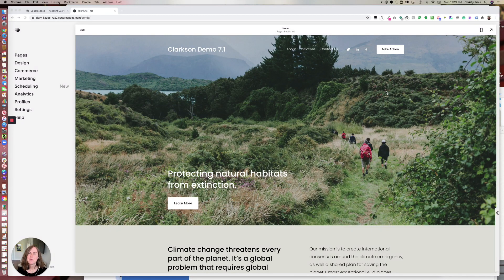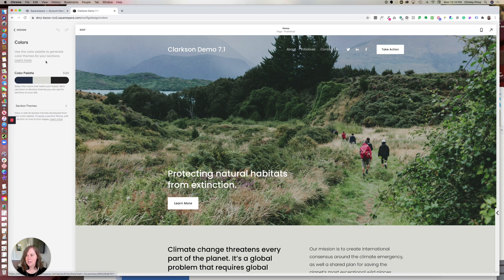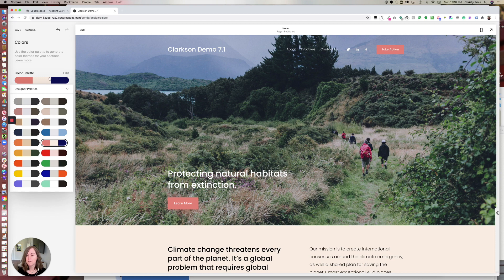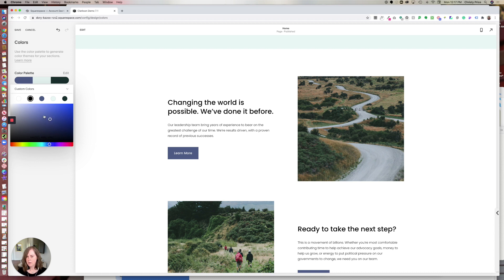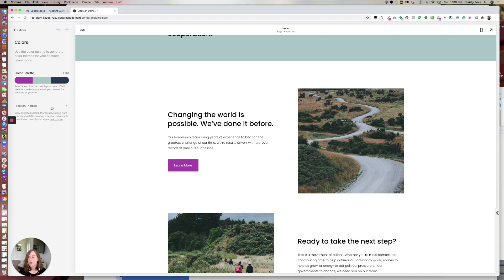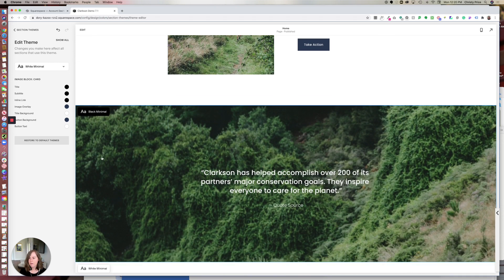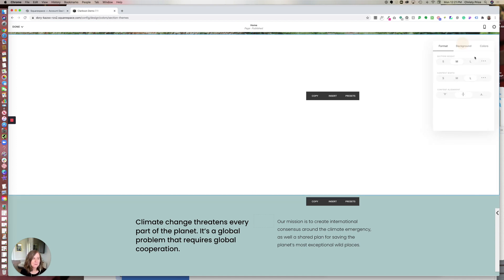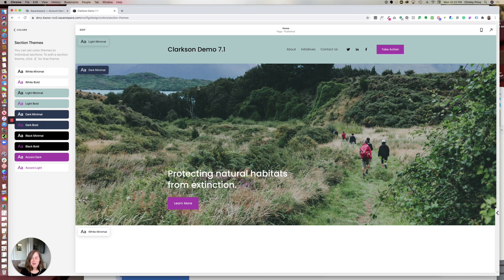How to change COLORS in Squarespace 7.1 - UPDATED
Set up and use custom color themes to keep your site looking consistent and professional.

In this video, we'll walk through how to choose Color Themes for your page sections. Then I'll show you how to change those Color Themes and make them completely customized for your brand and your website.